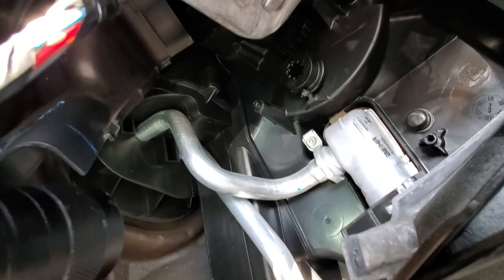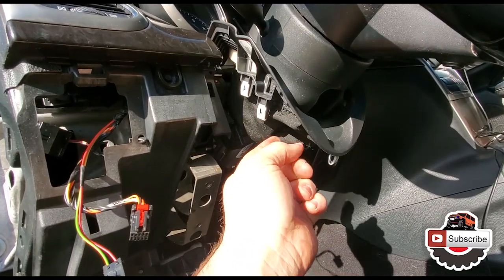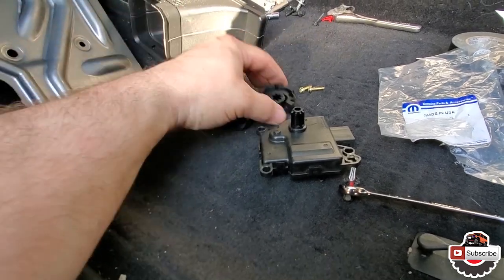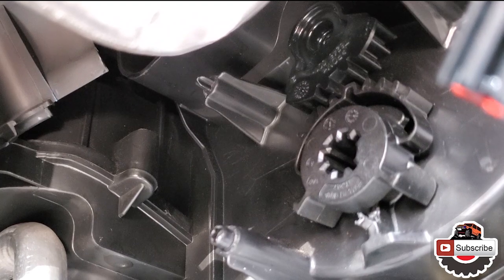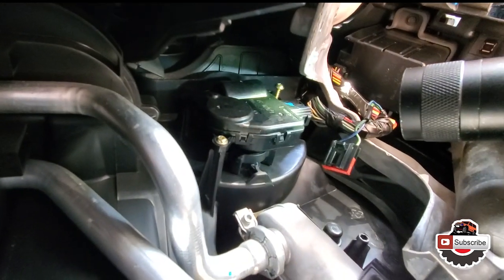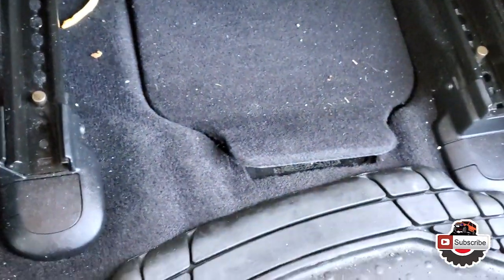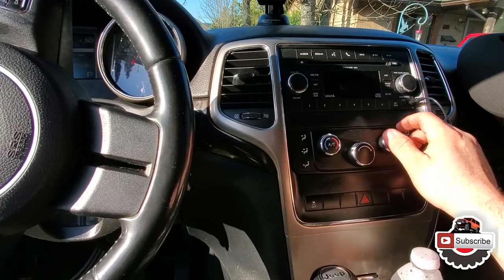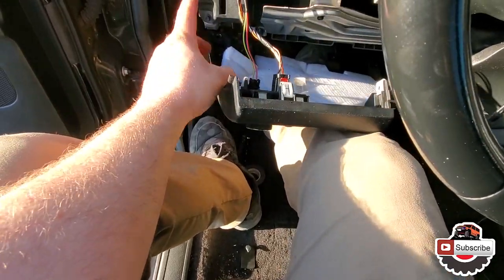2011-2017 Jeep Grand Cherokee Driver Side Blend Door Gear Repair Guide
Full Guilde Read bellow.
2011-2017 Jeep Grand Cherokee WK2 Drivers side Blend Door repair walk through guide.

If you have no heat or AC on one side of the vehicle this is most likely your problem.

Here is the part number for the gear: 68214880AA

Please note. The new gear looks slightly different than the old gear but it is the correct part.

STEP ONE:You need to remove the silencer panel by your knees. Disconnect the hood release and unplug the switch for the lights and gas cap. (6 7MM bolts total )

STEP TWO: Underneath that panel there is a metal plate with four 8MM bolts . Remove those and take off the plate, Remove the bracket that the plate mounts to on the right side (4 bolts, two 8mm two 7mm) The left side can stay.

STEP THREE : Remove lower air duct. There will be a plastic fastener holding it in place. Remove it. It will be no good after you remove it. Replace with zip tie.

STEP FOUR: Make your own tool. You will need a 1/4 wrench link bellow and t20 torx. You could also cut the T20 torx bit in half with a angle grinder, I will show you what it takes to do the job with out cutting it. JB weld it or tape it to the wrench.

STEP FIVE: Completely remove the lower t15 screw on the blend door actuator with your new tool. Simple!

STEP SIX: Remove the upper difficult screw on the blend door actuator.
STEP SEVEN: Replace the gear. When you install the new gear just line up the gear center to center of the blend door gear.

STEP EIGHT. Test your work before you install those difficult screws. Hold the actuator in place with your hand and see if it operates correctly by using Heat and AC.

STEP NINE: Replace the F@$%ING screws.

STEP TEN: Grab a beer and give yourself a pat on the back! You just saved a ton of money.

STEP ELEVEN: Put it all back together!

12 Point 1/4-Inch Ratcheting Wrench
Makita brushles impact driver
Makita XWT08XVZ 18V LXT Impact wrench
Magnetic screw driver set 15 pc